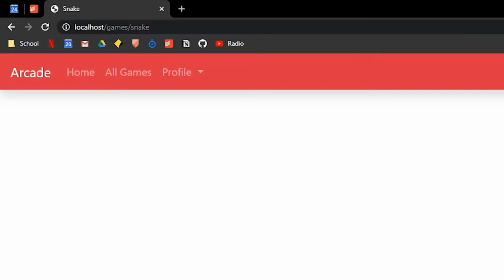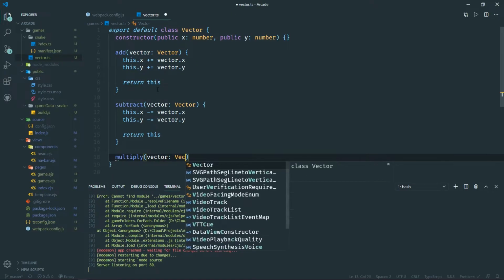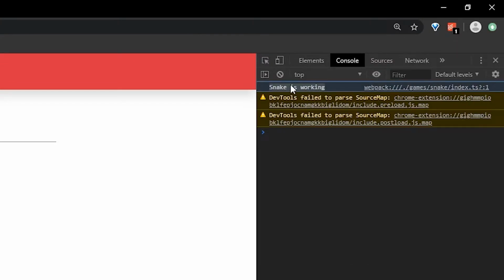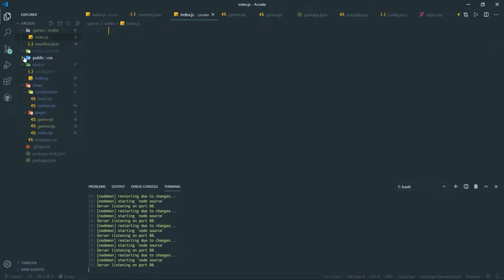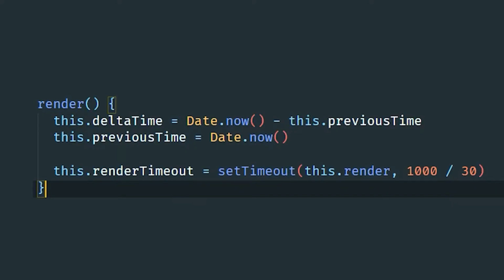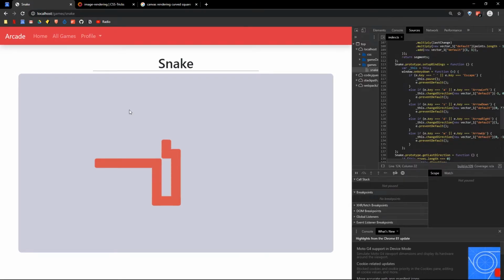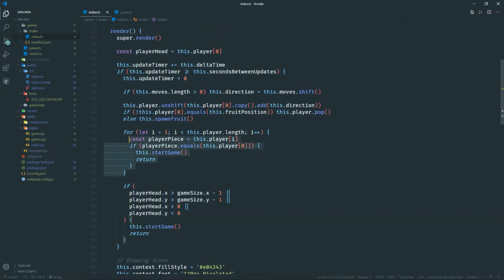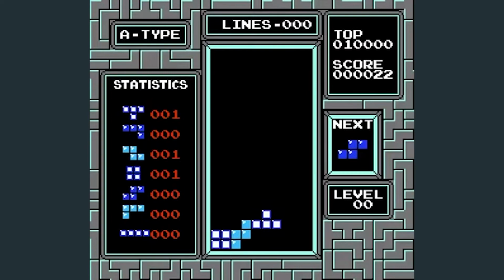Adding the FIRST GAME to my Arcade Game Website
In this episode I added the first game to my new classic Arcade Game website; snake. Snake is a very old game, and one that is very simple too. It's an interesting programming challenge, which I tackled over the last couple weeks.